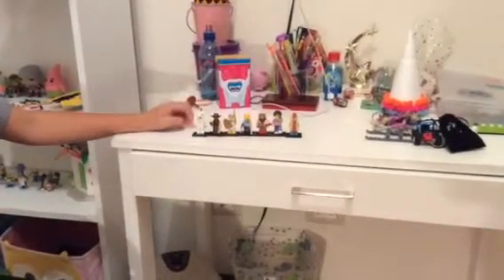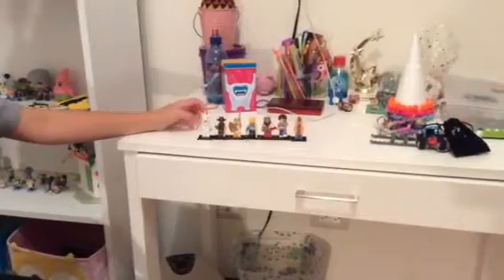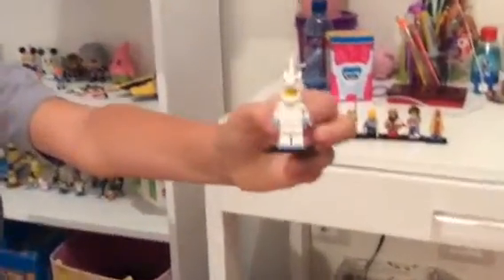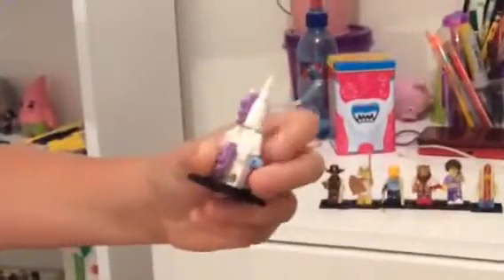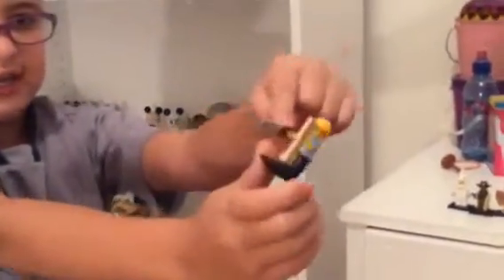Series 13 colection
I'm showing you my series 13